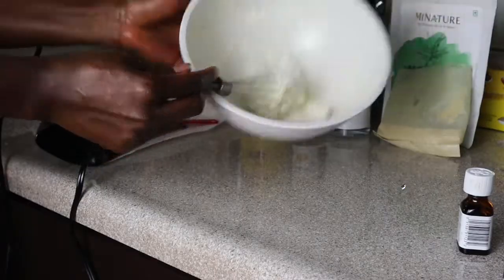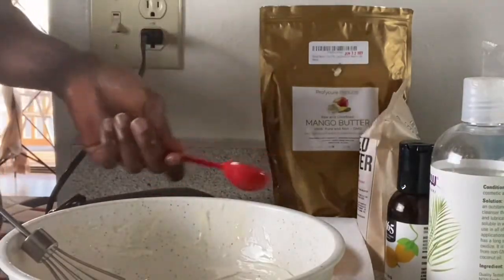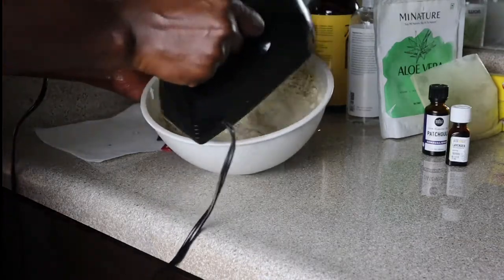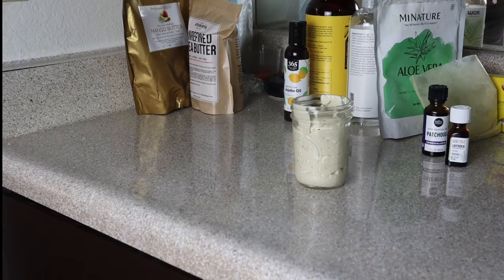Healing Body Butter That Ended My Dry Cracked Itchy Skin Problems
Natural home made body butter for dry itchy skin that provides your skin with essential vitamins, hydration and softness.

Ingredients:
1/2 cup mango butter
1/2 cup shea butter
2 tablespoons olive
1 tablespoon almond oil
1 tablespoon jojoba oil
1/2 tablespoons glycerin
1/2 tablespoon aloe vera powder